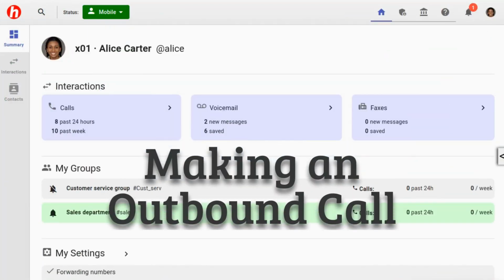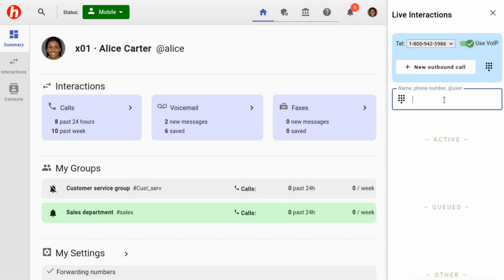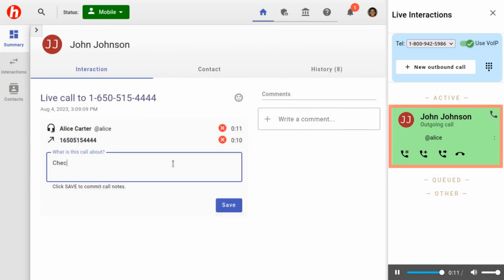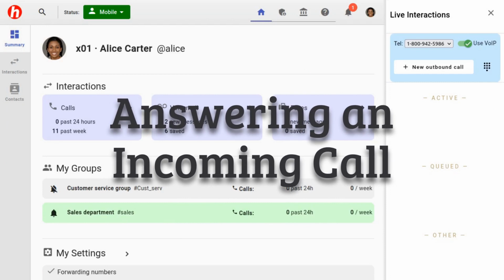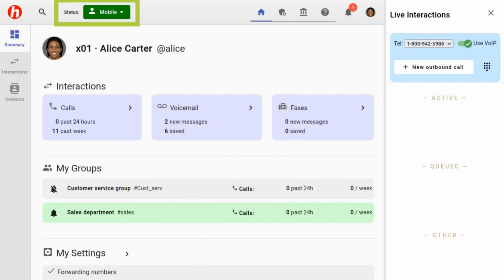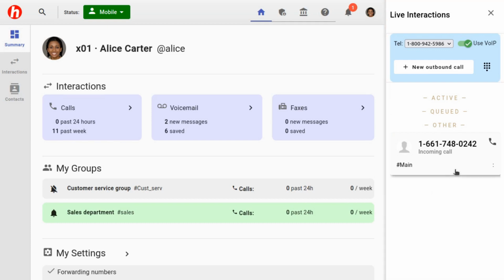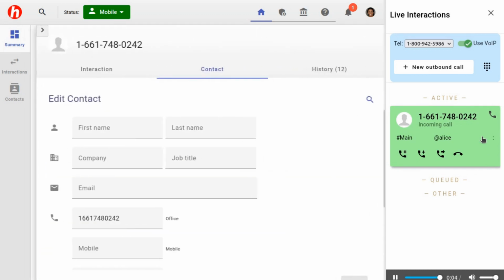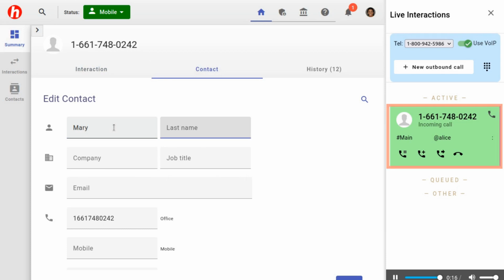How to Make and Receive Calls in My Halloo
In this tutorial, we'll go over how to use your laptop or device to make outgoing and receive incoming calls.

You'll also learn how to create new contact records, take call notes and more.

For more details on Halloo and our call services, please